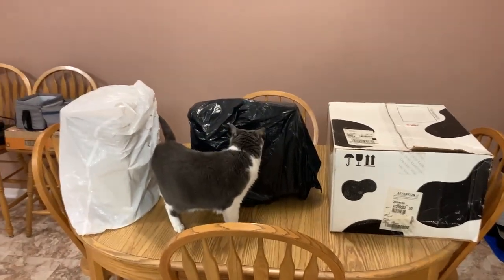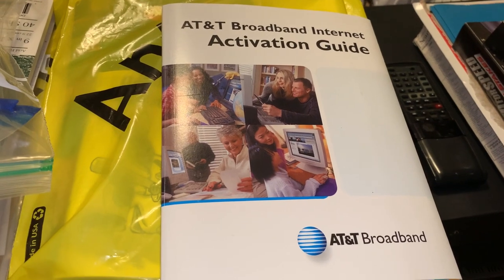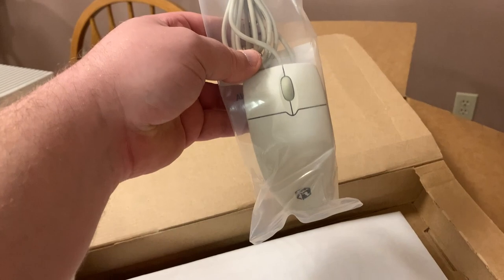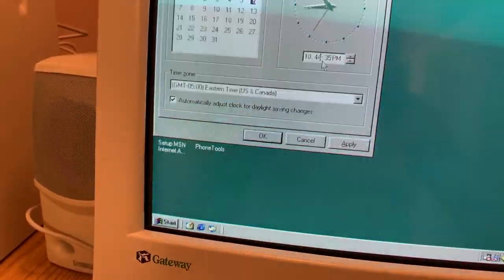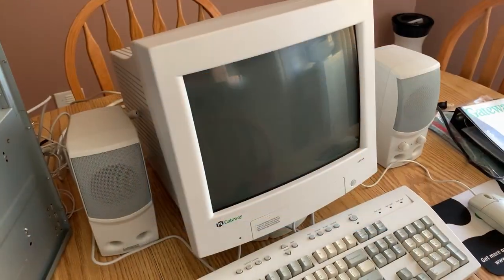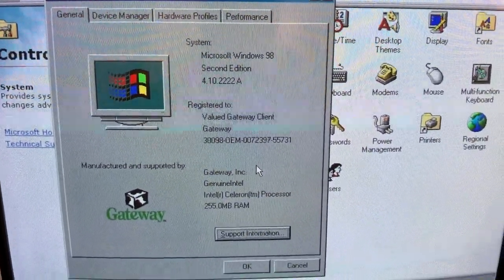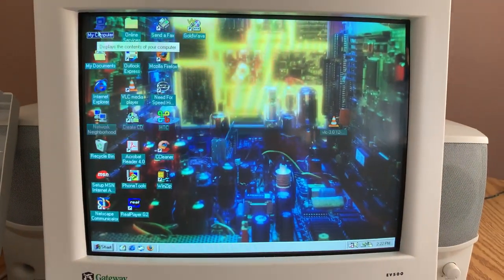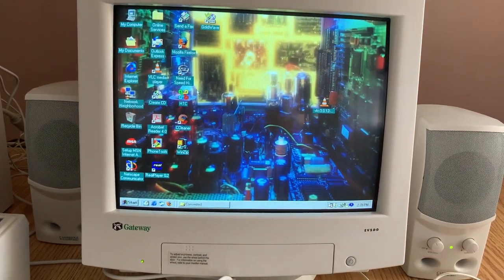My First PC - Gateway Essential 500C From 2000 Part 1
The first power up in over 10 years!